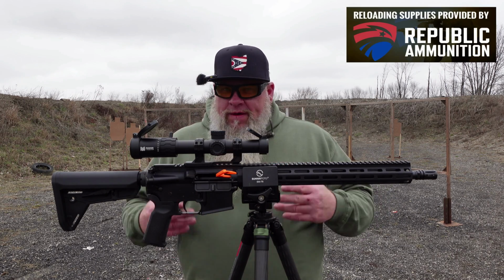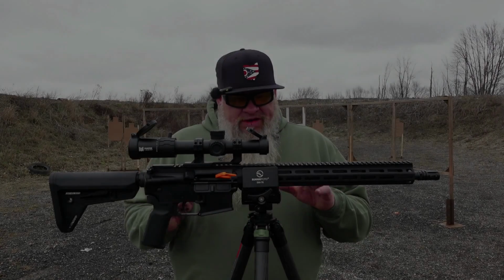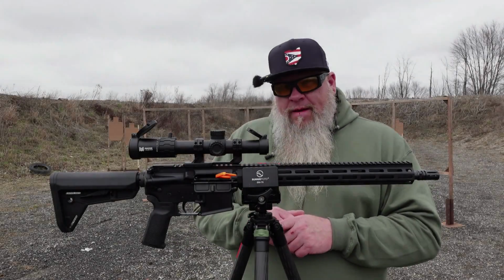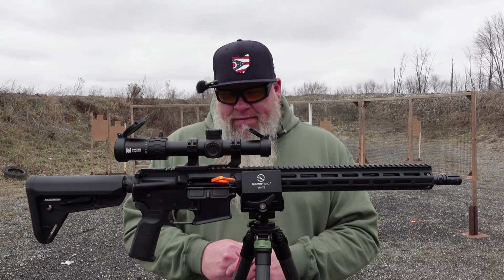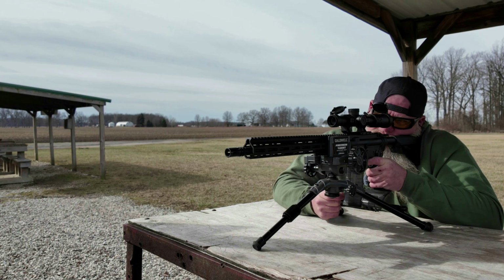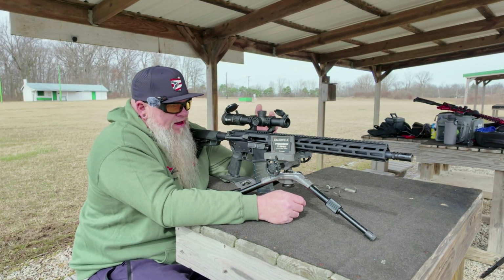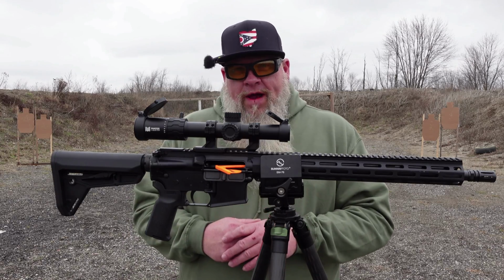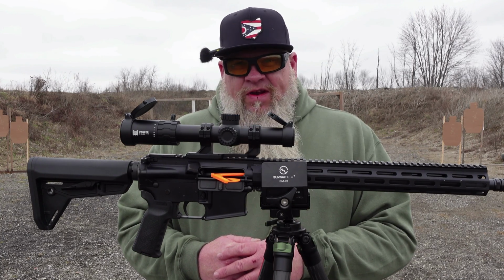Anderson Manufacturing Frontline 16 Review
Chris Takes The @AndersonManufacturing Frontline 16 To The Range For A Review.

Introducing The Anderson Manufacturing Frontline 16 Video.